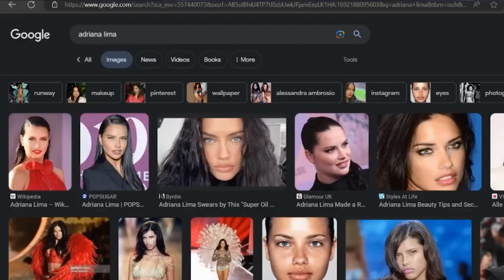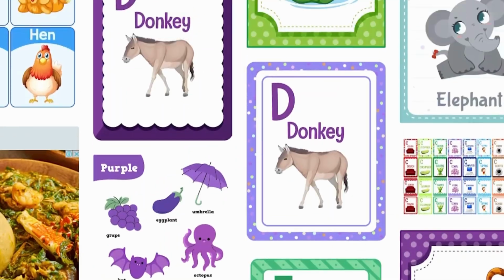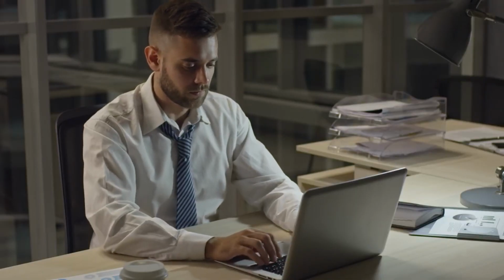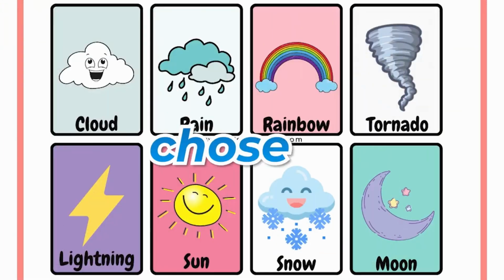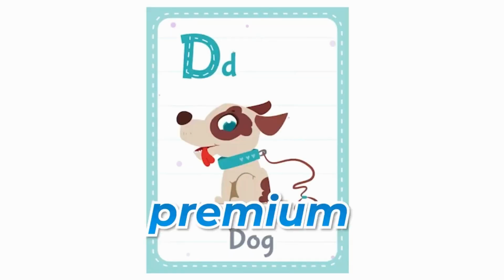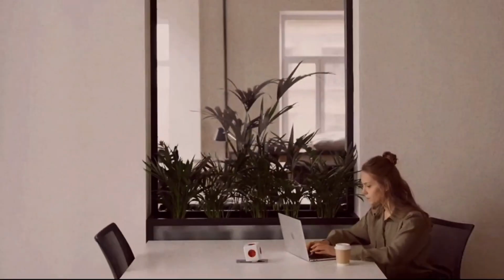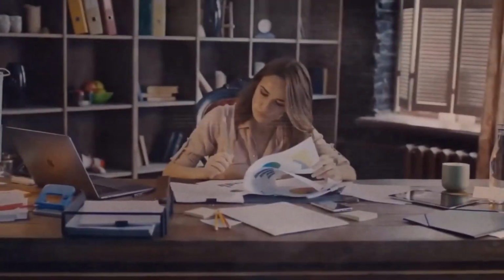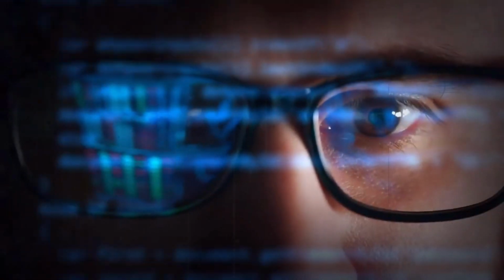Best AI Business To Start In 2024 | That Actually Work | Compilation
These are the best AI business to start to make actual money online in 2024. LEveraging chat gpt to make money, bard, amazon & dropshipping you'll be on your way to making millions online in no time!